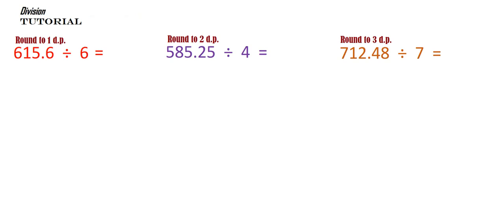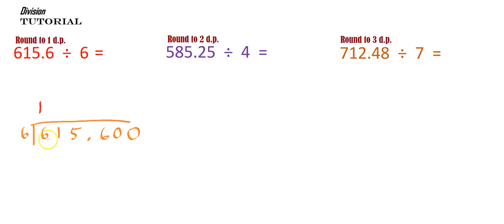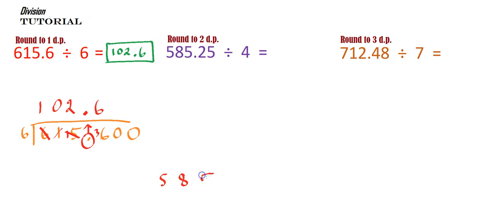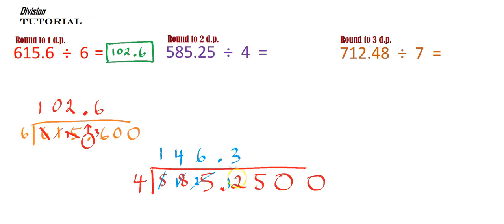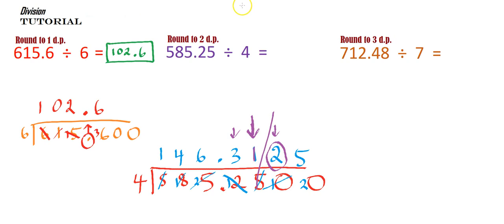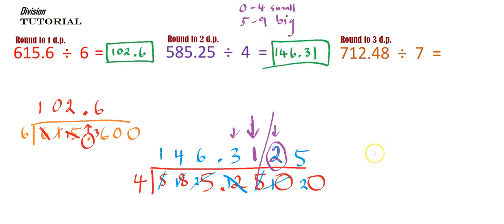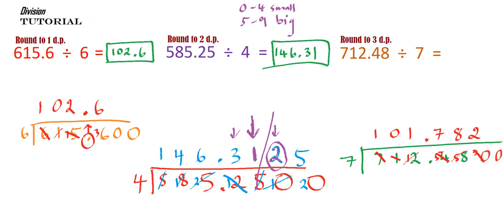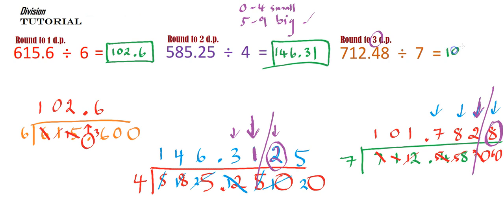DIVIDING - Decimal Numbers Tutorial 1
Learn how right here!  A simple tutorial to show how to divide decimal  numbers.

for more tutorial and worked solutions videos PLUS a range of worksheets, activities and whatnot so you can practice even more on your journey to becoming a division expert!